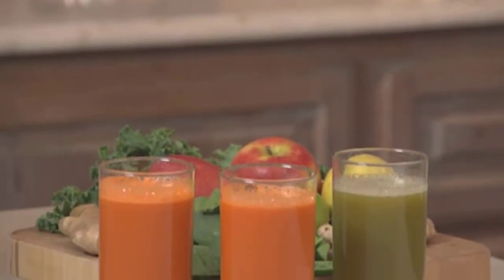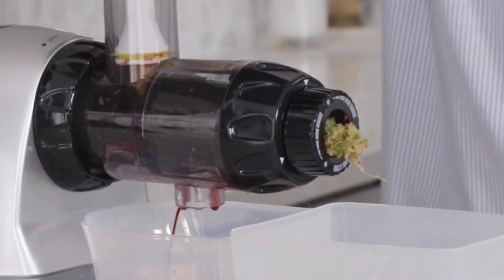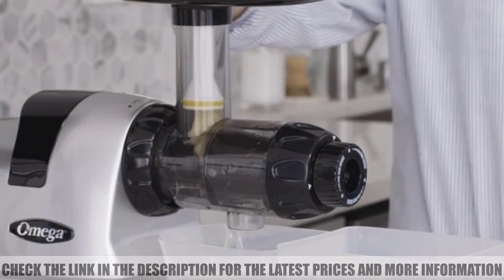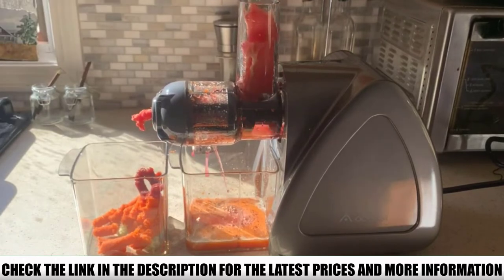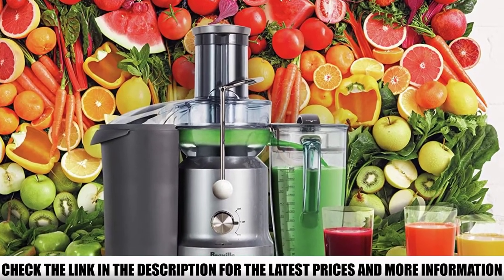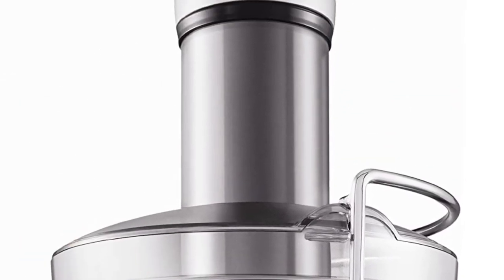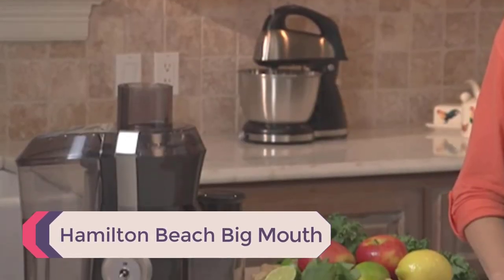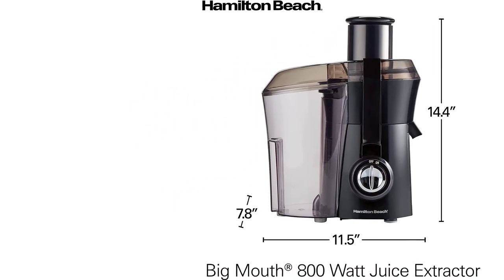Top 5 Juicer - Best Juicer for Celery (Review)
In this video we are short listed the top Top 5 Juicer - Best Juicer for Celery (Review) on the market. We made this list based on our personal opinion.

5.  Omega-NC900HDC

4.  Aobosi Slow Masticating

3.  Breville BJE430SIL

2.  Breville BJE200XL

1.  Hamilton Beach Big Mouth